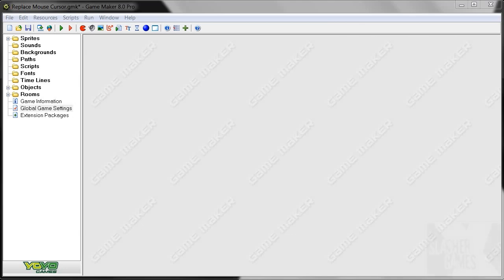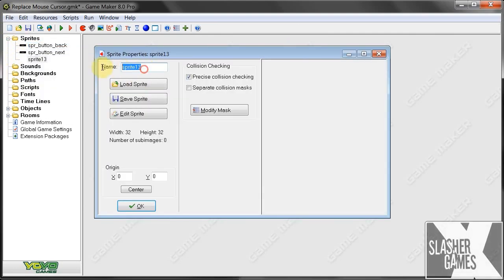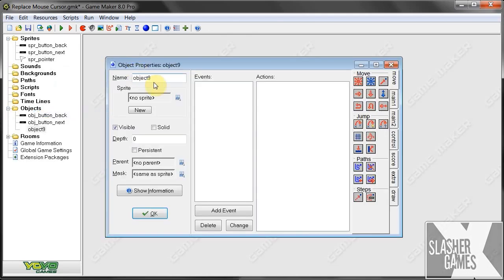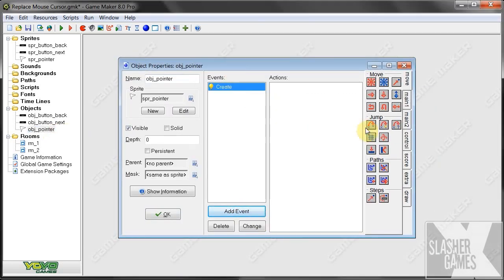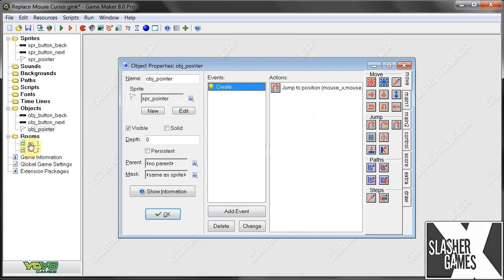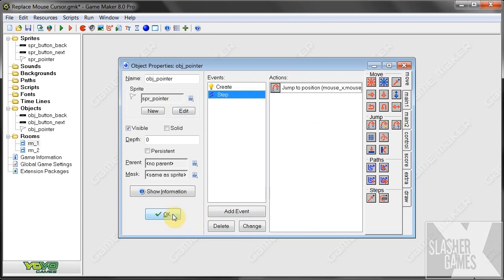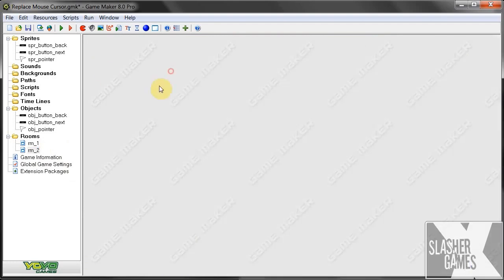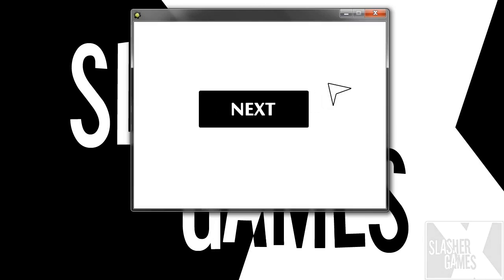GameMaker Tutorial - Custom Cursor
In this tutorial I'll show you how to get rid of that old generic Microsoft cursor and use one of your own!